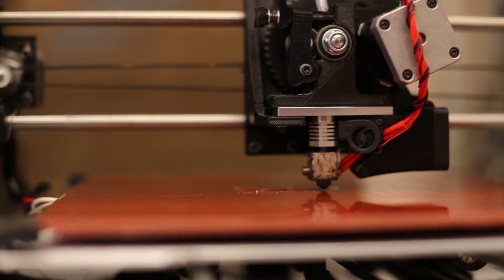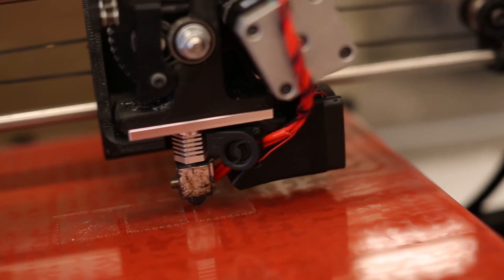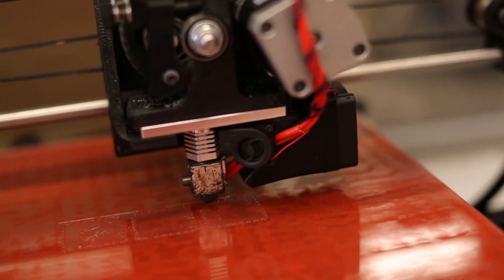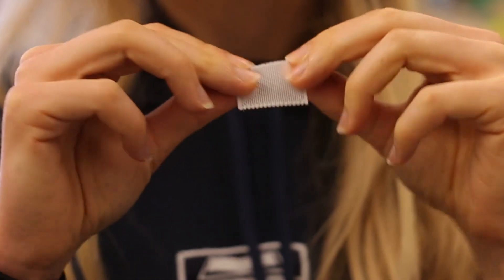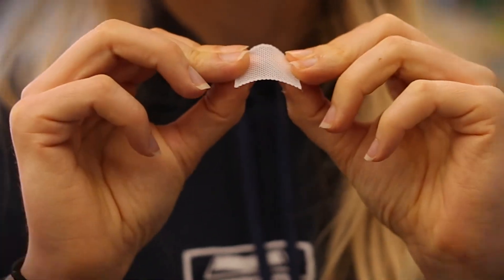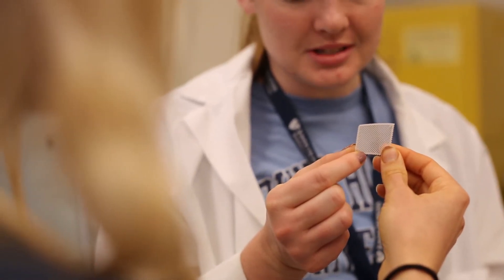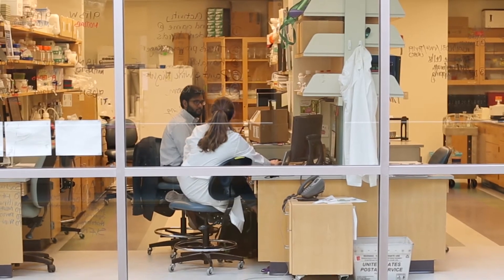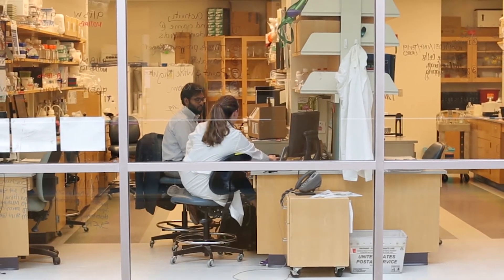Warren Grayson - Pioneering Musculoskeletal Regeneration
Warren Grayson, associate professor of biomedical engineering at Johns Hopkins, discusses the importance of stem cell-based regeneration of musculoskeletal tissues. He also describes his work pioneering the future of regenerative medicine and tissue engineering.